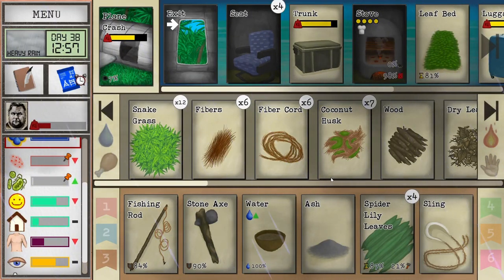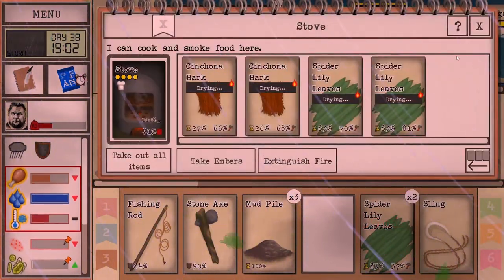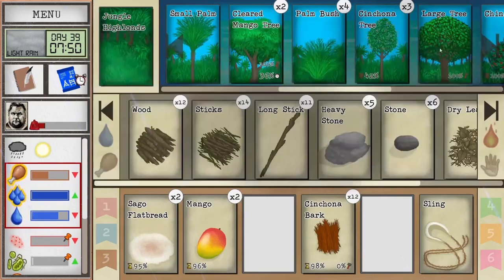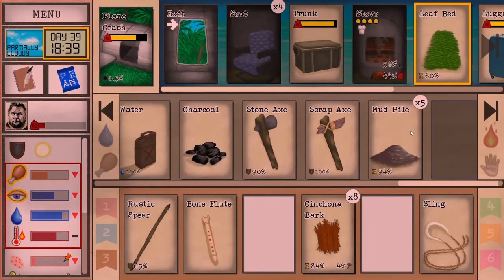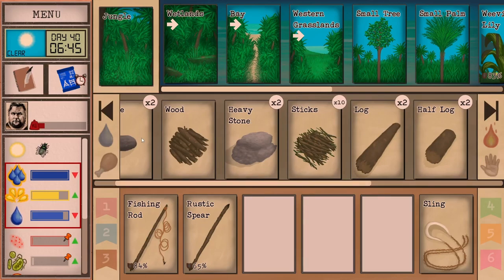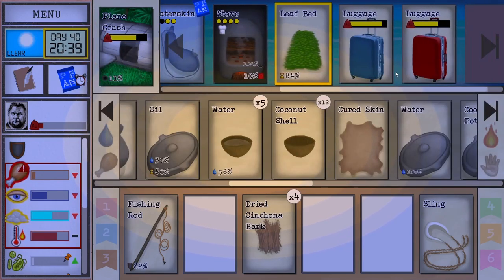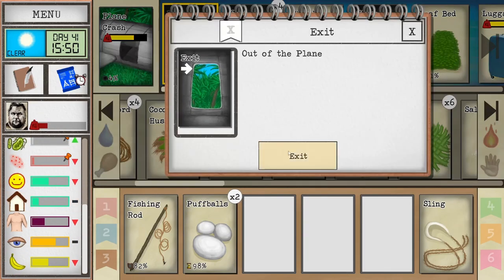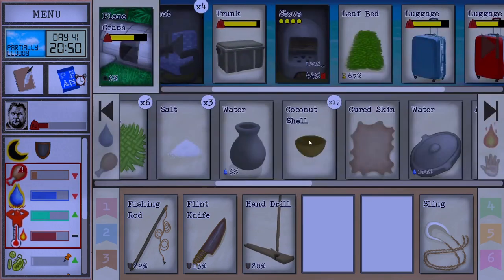Woodworking - Surviving As The Tourist - Card Survival: Tropical Island [Ep 13]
New run of the Tourist; the first storyline character with a significant bump in difficulty. Follow along to learn tips and tricks for how to survive.

New videos will be released on Tuesday, Thursday and Saturday.